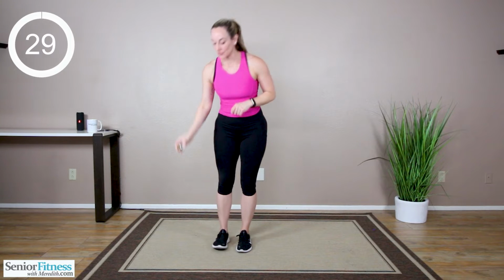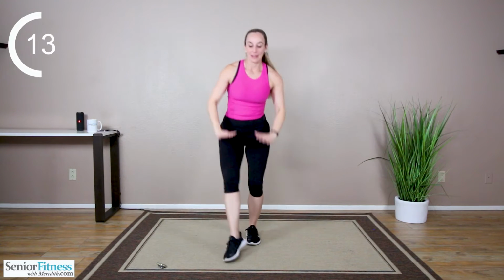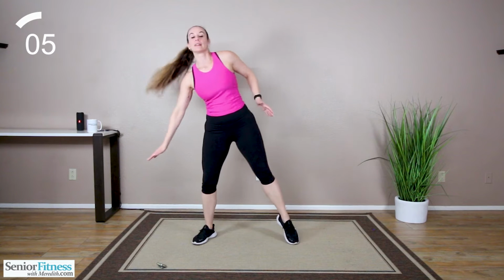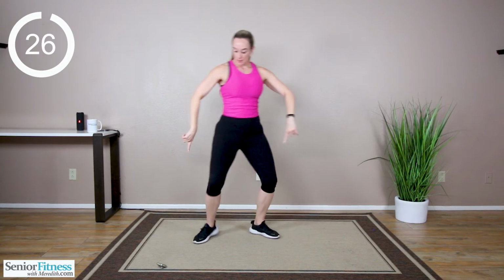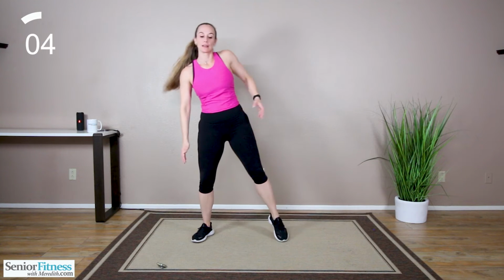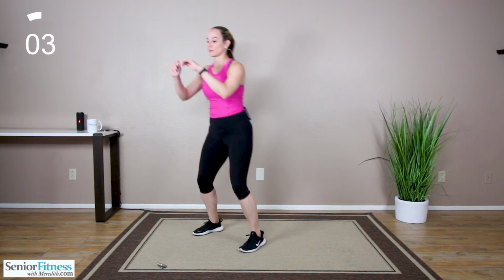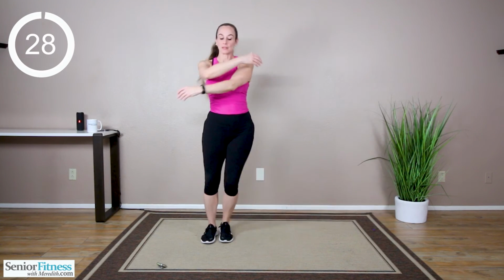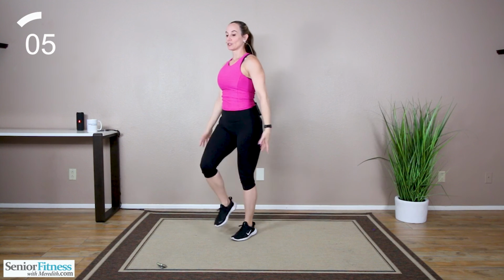Senior Fitness 5 Minute Energizing | "Wake Me Up!" Low Impact Cardio Workout For Beginners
Get Your Custom Workout Plan From Meredith!

In this exercise video Meredith is guiding you through a quick 5 minute ("Wake Me Up!") low impact cardio routine you can do in a small space at home.  Low impact cardio exercises are a great way to get a good workout in a safe and controlled manner. You may also modify this exercise to seated if that is available for you.

This "energizing" routine is perfect to help get your body moving early on and ready for the day! This is a quick session and can also be used as a warm up for more advanced levels of fitness. Being only 5 minutes, you can also decide to run through this working twice in a row for a longer, more complete workout.

This is a full body routine and as always, never force anything that causes you pain or discomfort. Be sure to take breaks when you need to and have a great workout!

Team Meredith